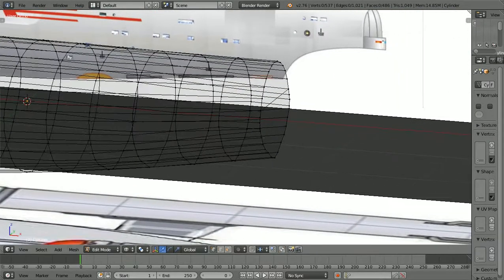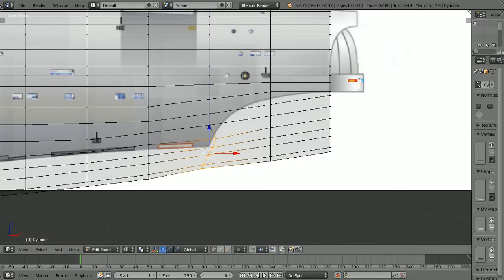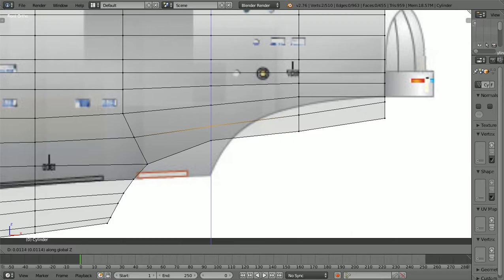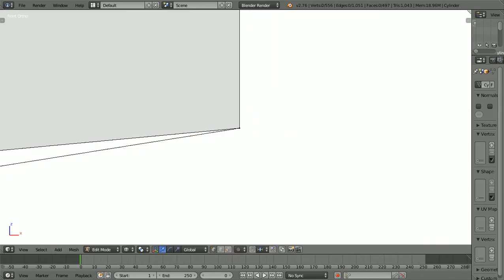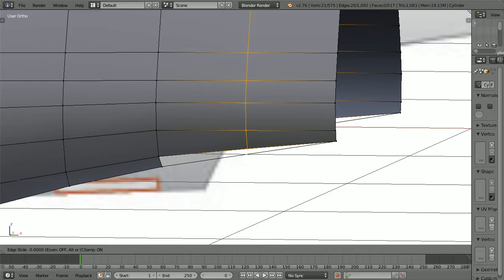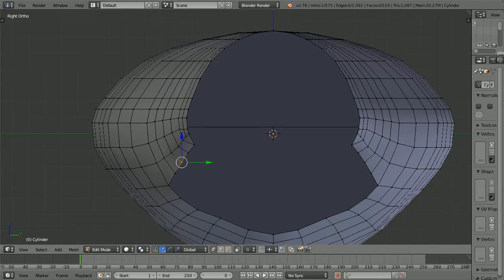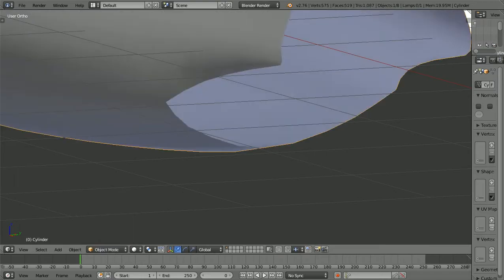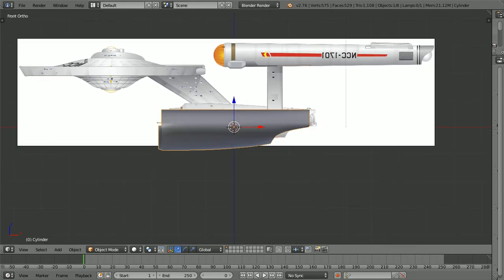The Stuart Foley Dreadnaught Project #4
I work more on the Secondary hull undercut.